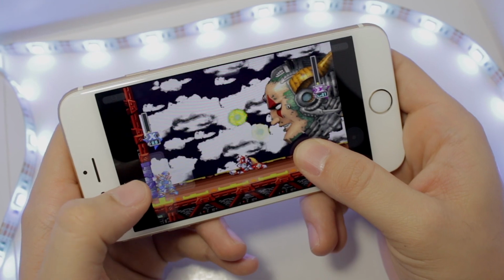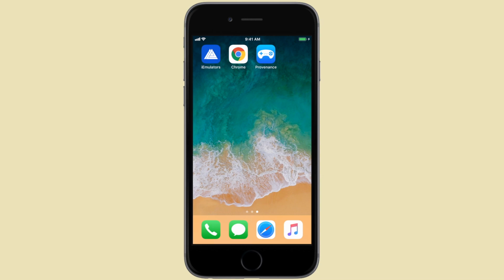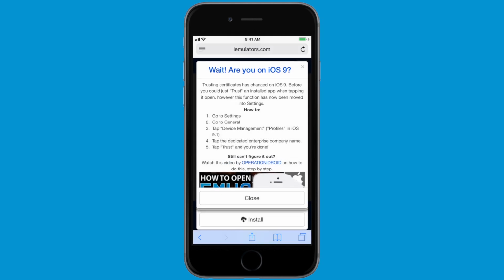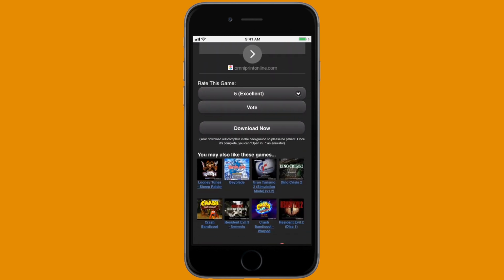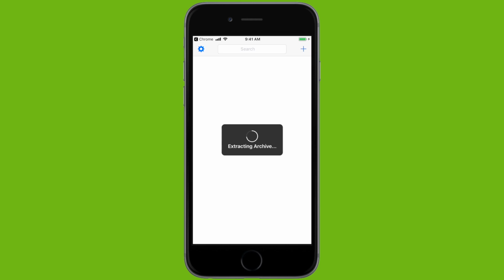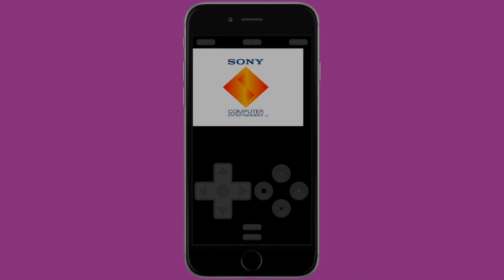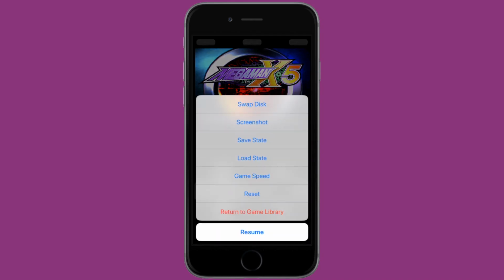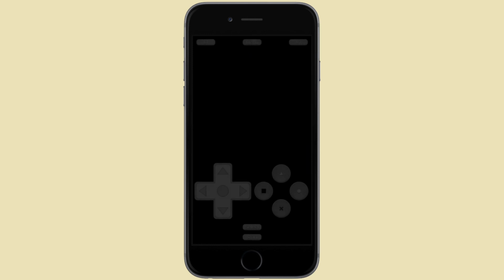Play PLAYSTATION 1 Games on your iOS 11 Device! And 20 other Classic Consoles (NO JAILBREAK)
Learn how to play PlayStation 1 games on your iPhone, iPod or iPad using Provenance! You can also play Nintendo GBA, SNES, Sega Genesis and more all in one awesome Application.

PROVENANCE EMULATES OVER 20 CONSOLES LISTED BELOW:

SEGA : SG-1000, Master System, Genesis / Mega Drive, MegaCD, Game Gear, 32X
NINTENDO: NES (Nintendo Entertainment System), Famicom Disk System, SNES (Super Nintendo), Gameboy / Gameboy Color, Gameboy Advance, Pokémon Mini, Virtual Boy
ATARI: 2600, 5200, 7800, Lynx
Sony PlayStation 1, SNK Neo Geo Pocket / Neo Geo Pocket Color, NEC PC Engine / TurboGrafx-16 (CD), SuperGrafx, PC-FX, Bandai WonderSwan

This video is owned by OPERATIONiDROID, unless images/music specified in above description.